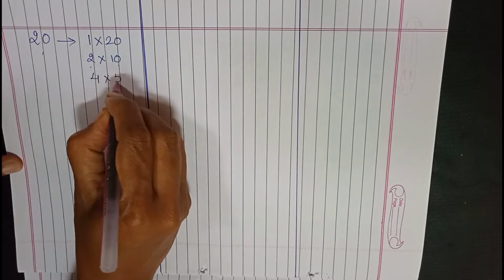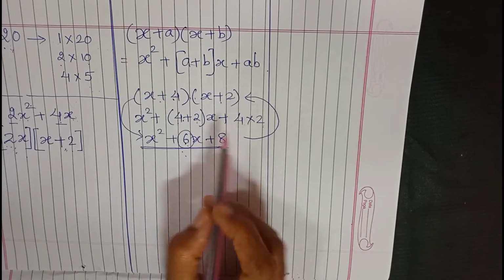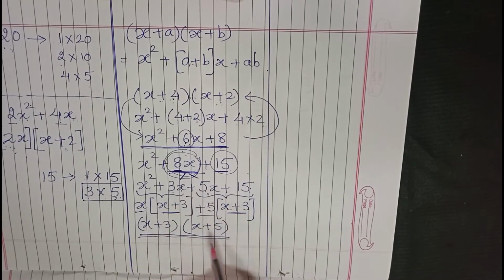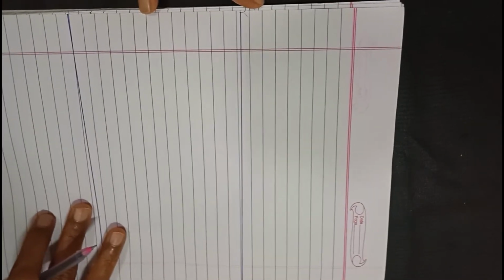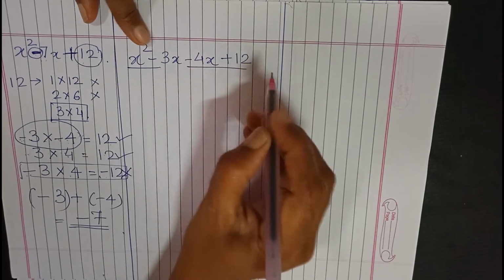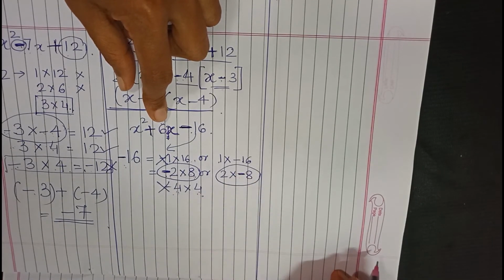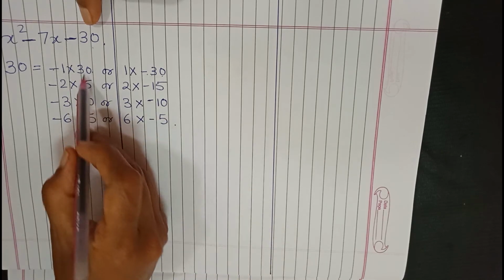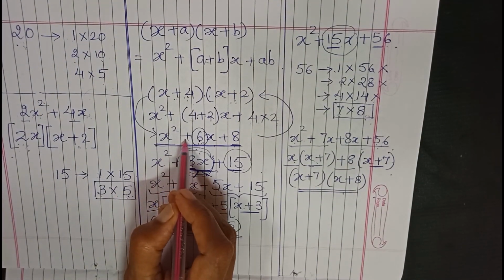Lecture 15 :Factorization of algebraic expression part 1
Splitting the middle term of a polynomial for factorization.